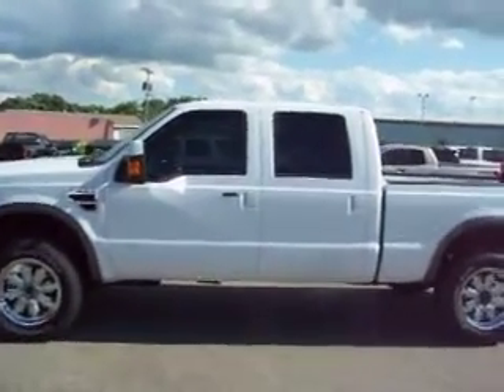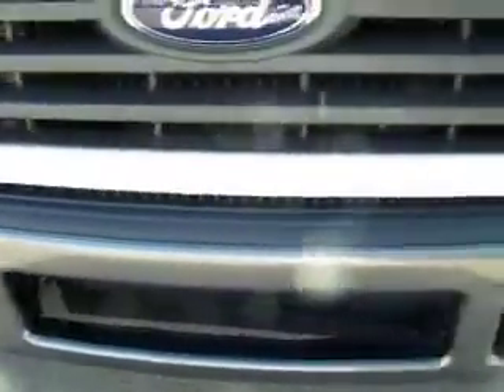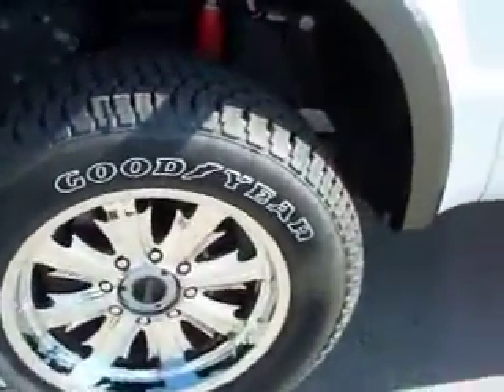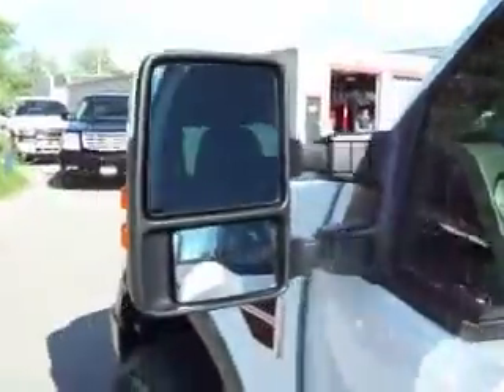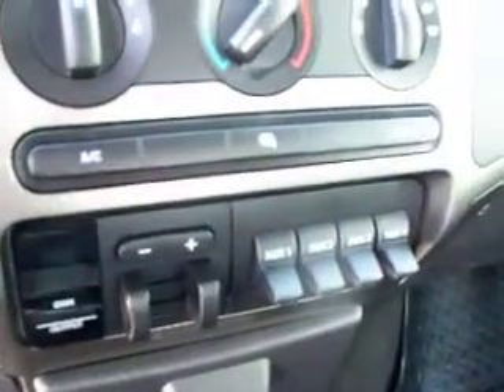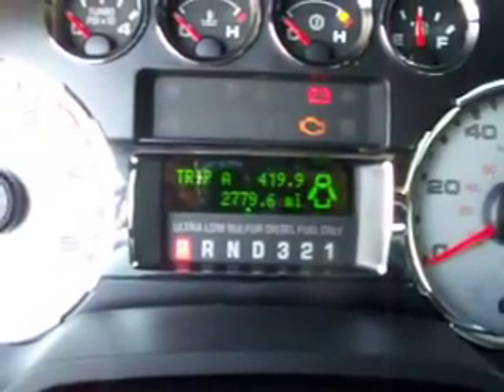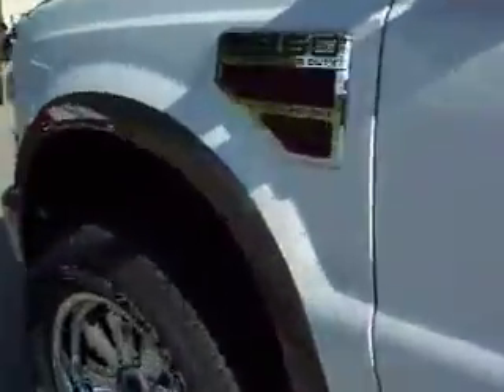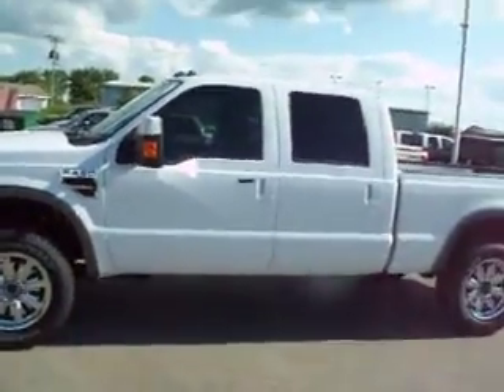13476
6.4 LITER POWERSTROKE DIESEL, FULL FOUR DOOR CREW CAB, SHORT BOX, FX4 OFFROAD SUSPENSION AND TRIM PACKAGE, DUAL POWER BLACK CLOTH CAPTAINS CHAIRS, TURN DIAL 4X4 FOUR WHEEL DRIVE, AUTOMATIC TRANSMISSION, TOWING PACKAGE(RECEIVER HITCH, TRANSMISSION COOLER, & WIRING), 3.73 GEARS WITH LIMITED SLIP DIFFERENTIAL, GOODYEAR WRANGLER AT/S LT275/65 R20 TIRES, POWER HEATED/POWER TELESCOPING/POWER FOLD IN TOW MIRRORS WITH BUILT IN DIRECTIONAL SIGNALS, INTEGRATED TOW COMMAND ELECTRIC BRAKE CONTROLLER, 4 UPFITTER SWITCHES, SLIDING REAR WINDOW, KEYLESS ENTRY, DRIVERSIDE DOORCODE ENTRY, 6 DISC IN-DASH CD CHANGER, STEERING WHEEL WITH AUDIO CONTROLS, L.A.T.C.H. CHILD SAFETY SYSTEM, MILEAGE DISPLAY, TAILGATE STEP, TINTED WINDOWS, FOG LIGHTS, CLEARANCE LIGHTS, POLISHED ALUMINUM RIMS, AIR, CRUISE, TILT, POWER LOCKS, POWER WINDOWS, FACTORY BUMPER TO BUMPER WARRANTY UNTIL 36,000 MILES!FACTORY WARRANTY ON POWERSTROKE DIESEL UNTIL 100,000 MILES! FACTORY POWERTRAIN LIMITED WARRANTY UNTIL 60,000 MILES! THIS TRUCK IS ELIGIBLE FOR A 100,000 MILE EXTENDED PARTS AND SERVICE AGREEMENT! FOR LEASE ONLY! VERY CLEAN INSIDE AND OUT! THIS TRUCK IS LIKE NEW ALL THE WAY AROUND! STILL IN THE WRAPPER! WOW!